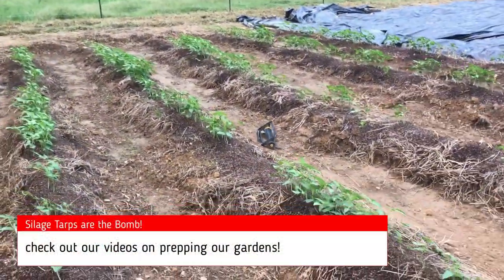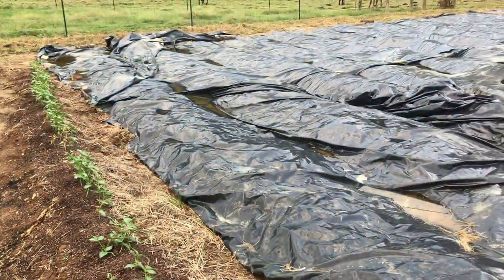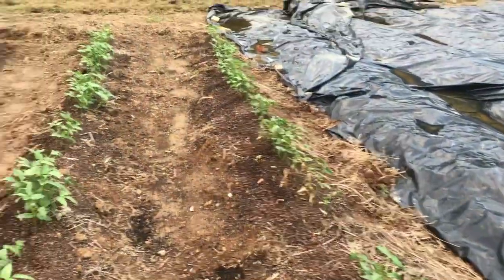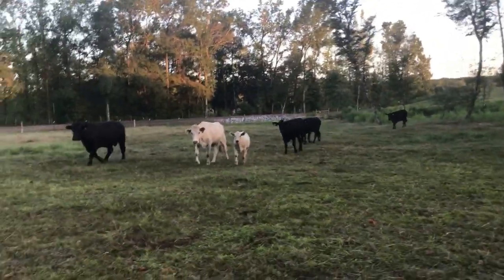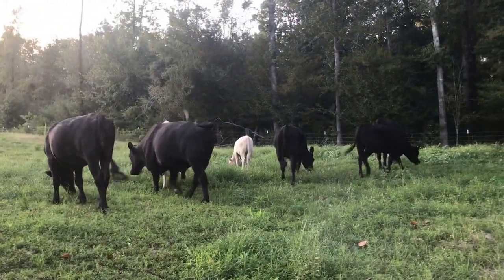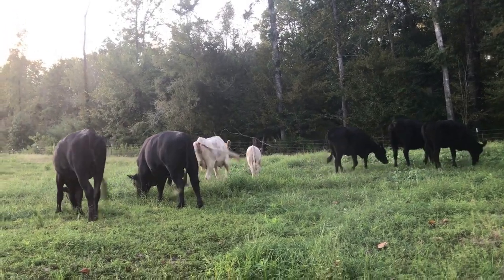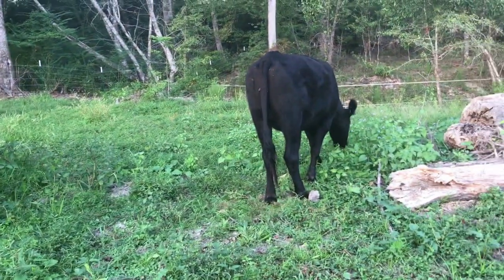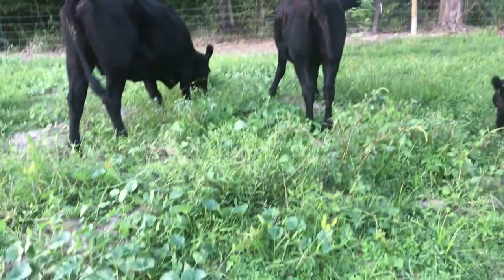Glad We Have Insurance! | Evening Cattle Move - The Mac’s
Hey y’all!   Had a Great family day and loved spending time with the big cows and seeing them get moved once more before transition this paddock for fall! Also... Aaden doing some driving practice !?

The Mac’s @ 8!!
JOIN US LIVE ON WEDNESDAY NIGHTS AT 8:00pm central.

And